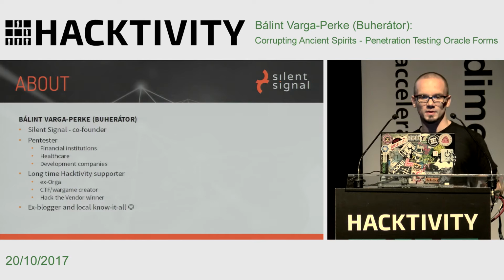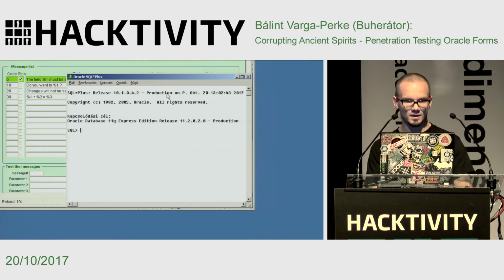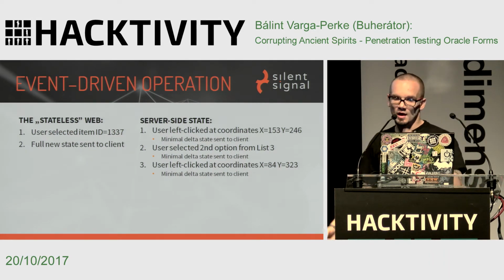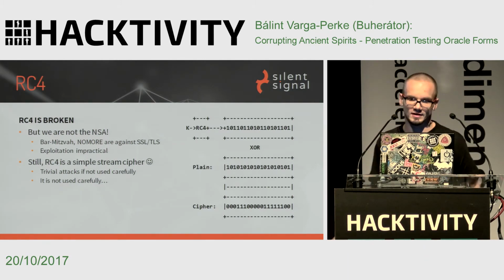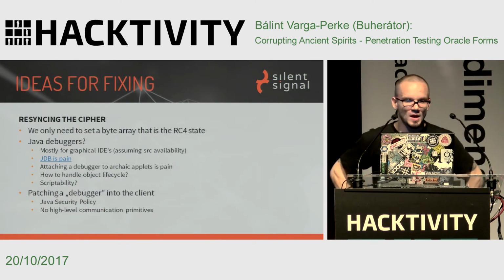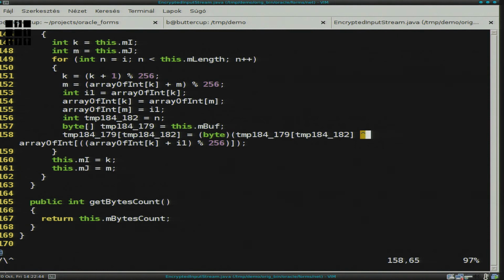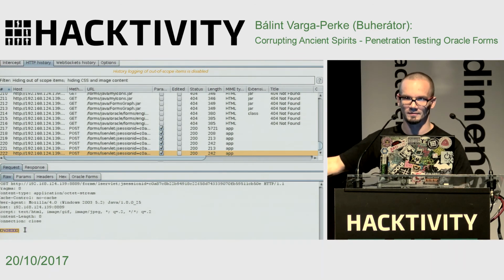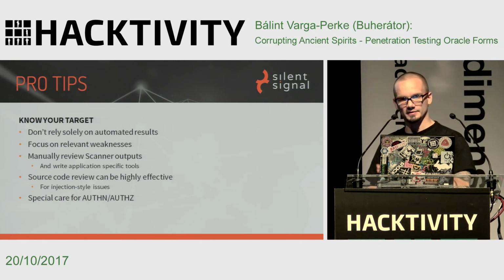Bálint Varga-Perke (Buherátor) - Corrupting Ancient Spirits - Penetration Testing Oracle Forms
"Oracle Forms, a component of Oracle Fusion Middleware, is Oracle's long-established technology to design and build enterprise applications quickly and efficiently". With its history going back before the days of the web, Oracle Forms includes a number of seemingly unconventional solutions. Since the assumtions that modern tools are built around don't hold in case of this framework, testing and debugging Oracle Forms applications is generally considered as a hard task by developers and security testers alike. No wonder that - despite the vendors efforts - large institutions still rely on now obsolete versions of the framework. This talk will describe the communication protocol and the custom encryption scheme implemented by Oracle Forms and discuss the problems they introduce. The audience will then be guided through the design and implementation of a new approach for test Oracle Forms based applications with todays tools. Finally we will see if our shiny new gadgets can find some bugs that have been hiding for so long!